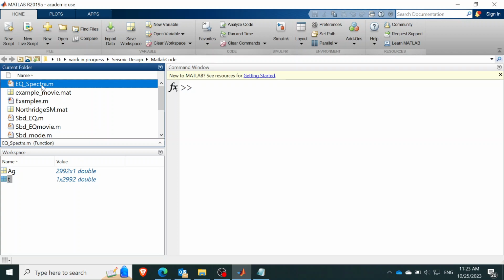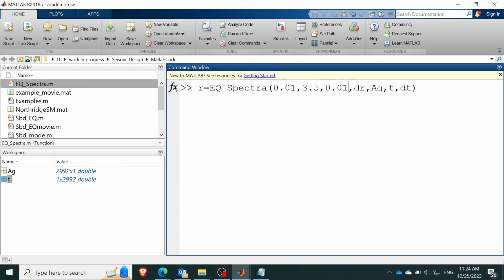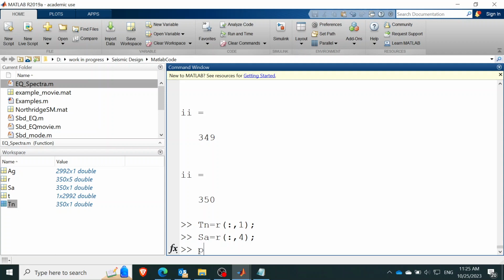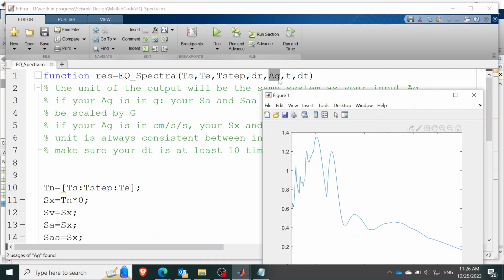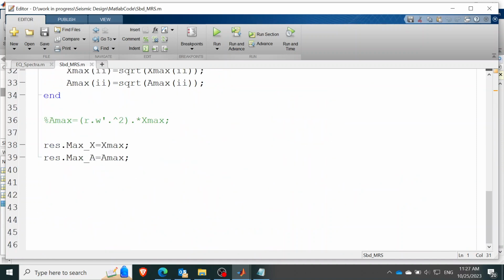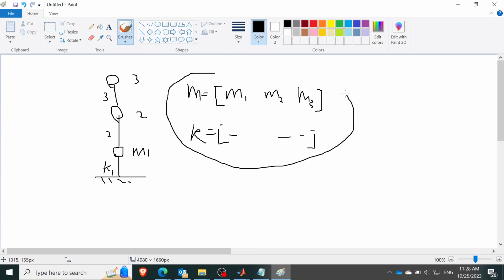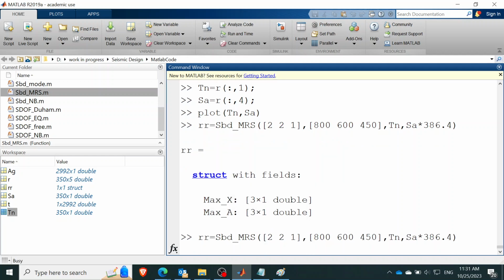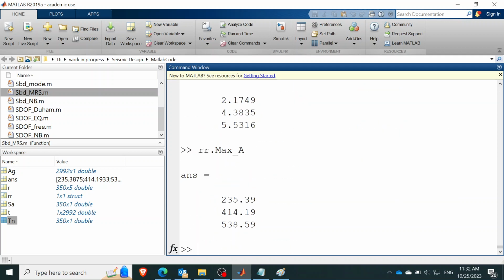How to Calc Sa and use MRS